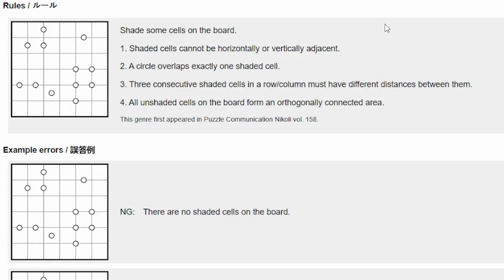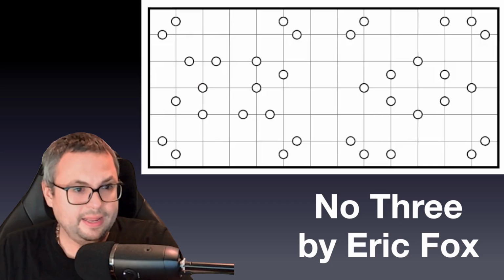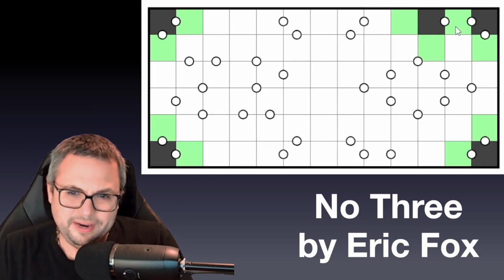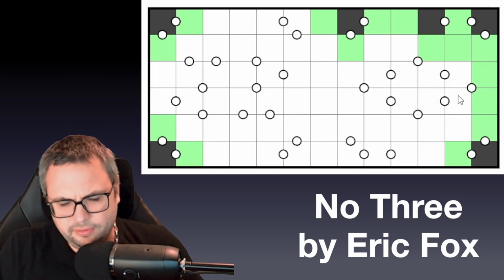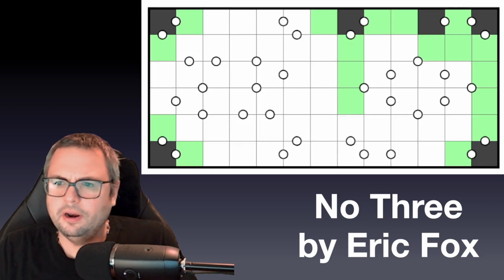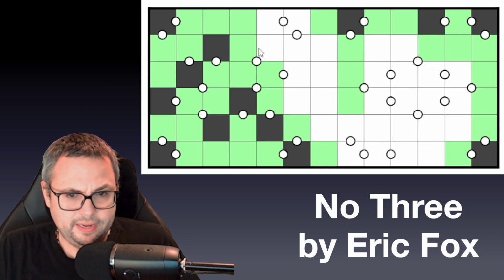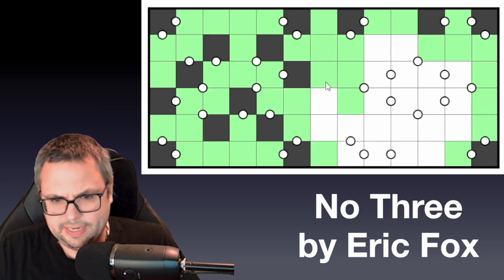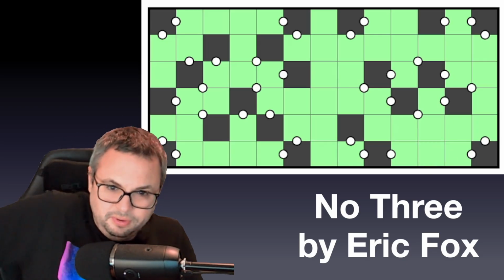No Three: Puzzle by Eric Fox | Invitation to Puzzles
Today's puzzle: No Three by Eric Fox

Rules: Shade some cells on the board.

1. Shaded cells cannot be horizontally or vertically adjacent.

2. A circle overlaps exactly one shaded cell.

3. Three consecutive shaded cells in a row/column must have different distances between them.

4. All unshaded cells on the board form an orthogonally connected area.